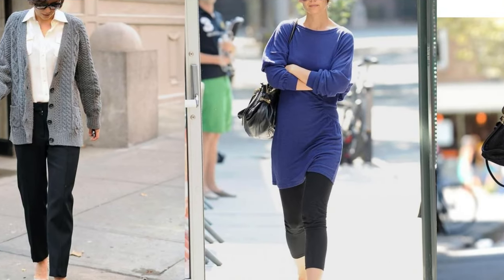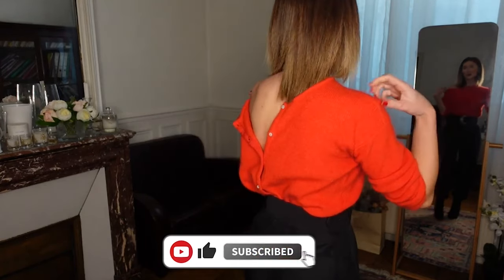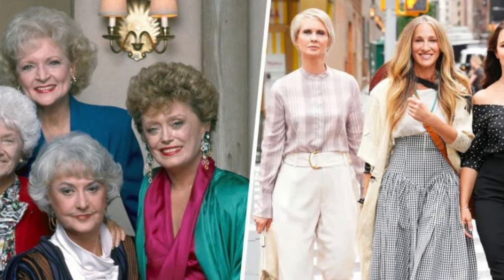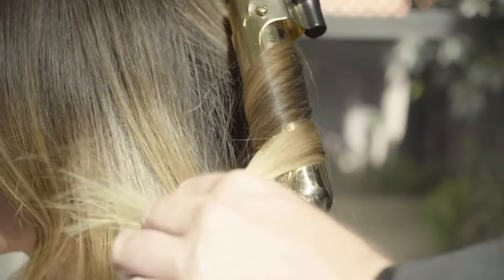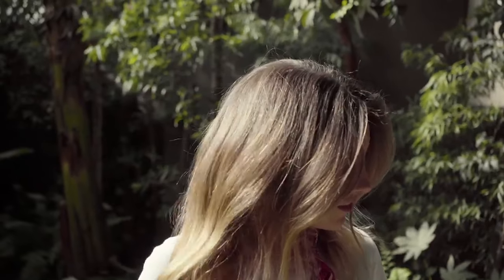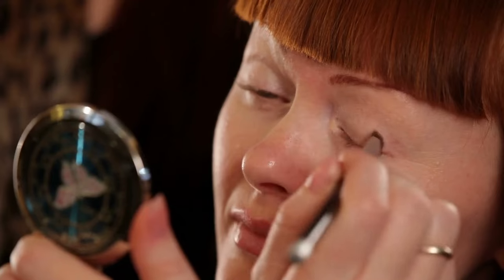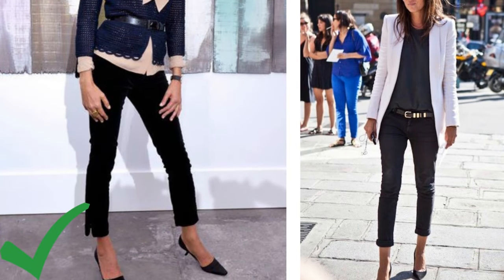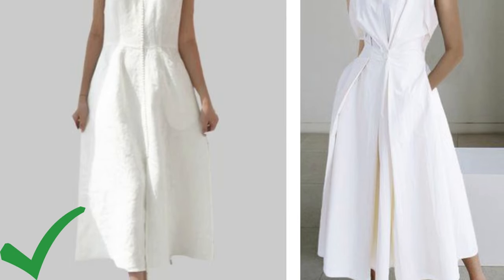How not to look OLD and FRUMPY - 10 fashion mistakes making you older than you are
In this video, we're going to take a look at 10 style mistakes that make you look old and frumpy. From wearing the wrong clothes to not caring about your appearance, we're going to show you how to avoid these style mistakes and look younger and more stylish!

0:00 Introduction
0:30 Cardigan
2:07 Boxy T-shirt
3:08 Hairstyle
4:58 Full look
6:11 Colors
7:48 Make up
8:51 Capri pant
9:31 Shoes
10:14 Shapeless dress
10:55 Closet mistakes